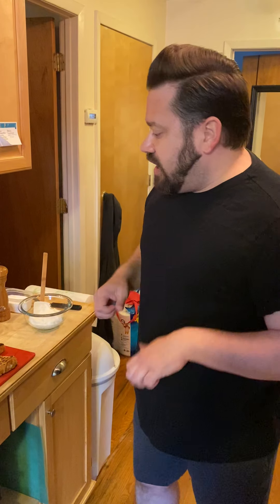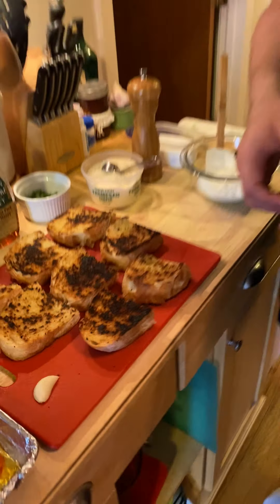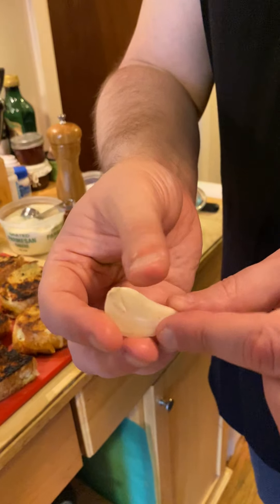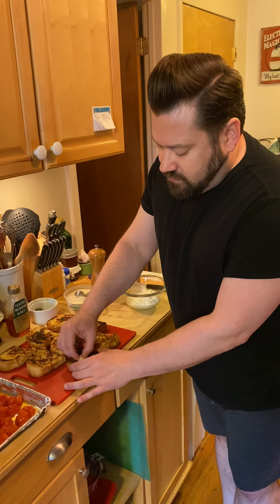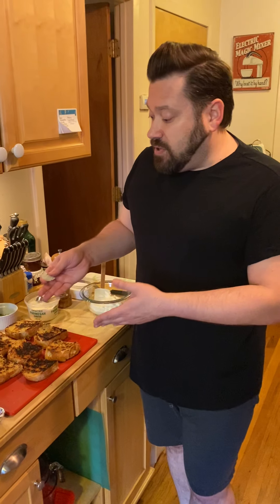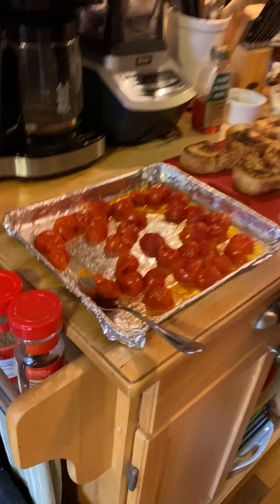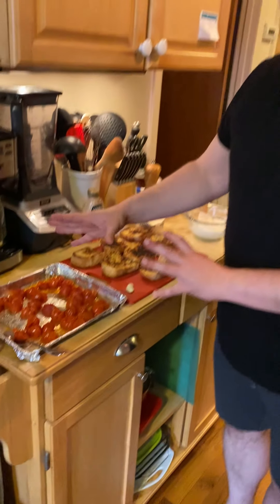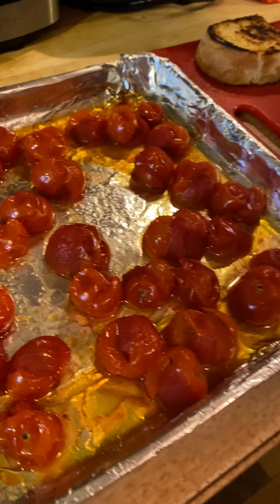Melting Cherry Tomato and Ricotta Bruschetta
This easy recipe is fresh and fabulous with so much curb appeal, especially when the tomatoes are sweet and basil is plentiful! This bruschetta is quick to throw together as a starter, side dish, or light lunch all on its own. It pairs excellently with a crisp white wine or rosé.

Ingredients

*Pint of cherry or grape tomatoes (about 10 oz), washed and dried
*Olive oil
*Salt
*6-8 thick slices of hearty bread (sourdough, baguette, Italian)
*1 large garlic clove, sliced in half longways
*1 cup whole milk ricotta, at room temperature
*3 Tbsp Parmesan
*1/4 tsp freshly cracked black pepper
*Honey, for drizzling
*10 fresh basil leaves, thinly sliced into ribbons (chiffonade), for garnish

Directions

Toss the tomatoes with two tablespoons of olive oil and a generous pinch of salt on a sheet pan. Broil for about 8-10 mins until they have burst and charred lightly in places. (Keep an eye on them as everyone's broilers are different!) Set aside to cool.

Brush each slice of bread generously with oil on both sides. Grill or pan fry over medium-high heat until slightly charred and crispy. Rub top side with the cut-side of a halved garlic clove while still warm. Cool slightly.

In a small bowl mix the ricotta, Parmesan, 1/4 teaspoon salt, and the pepper. Slather over each crostini.

Top with the tomatoes and their juices. Drizzle lightly with honey and garnish with basil.

Serve at room temperature.